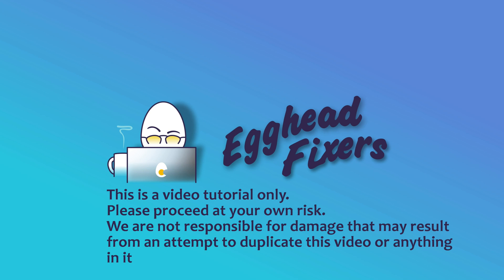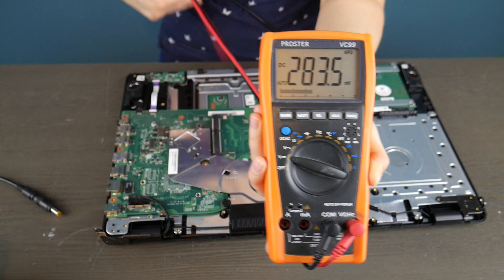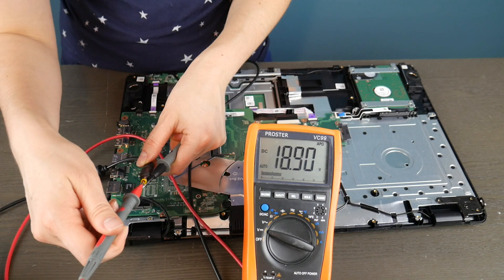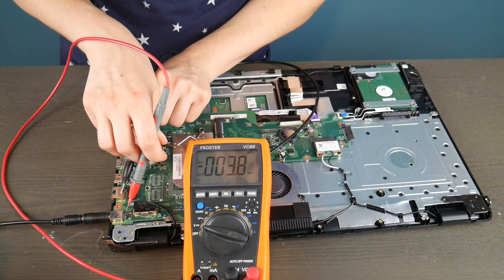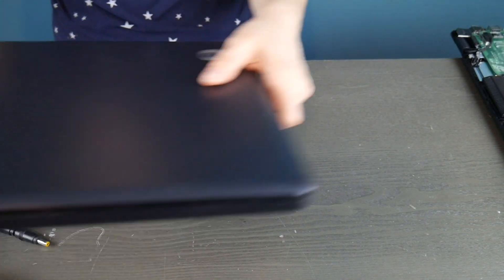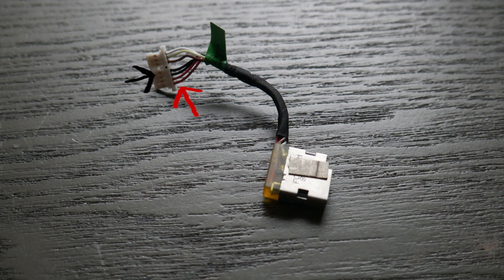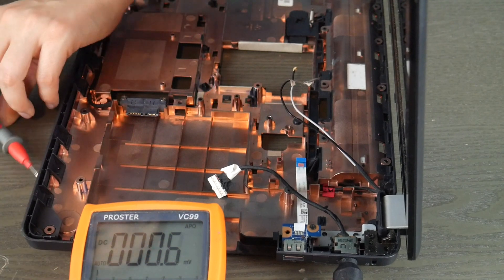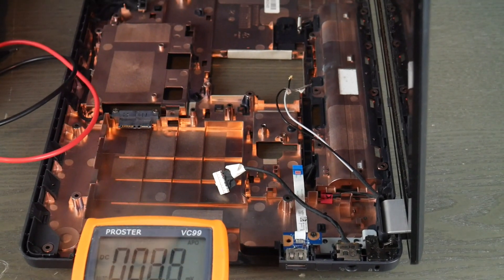How to Test Your HP Laptop's Power Jack with a Multimeter - Tutorial by a Certified Technician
If you don't want to pay an IT hotline or bring your computer to a repair shop👎 Then watch our HP Certified Repair Technician show you how to diagnose and fix a laptop with this problem. This is the same process any repair technician would use to fix a computer.

Computer repair tool kit recommended by our technicians:

Link for multimeter in the video:

Link for work laptops and desktops our technicians recommend:

Link for school laptops and Chromebooks our technicians recommend: